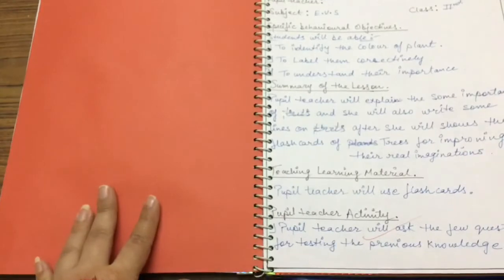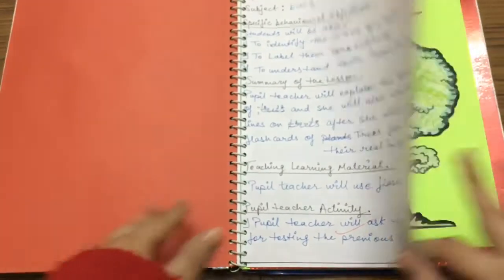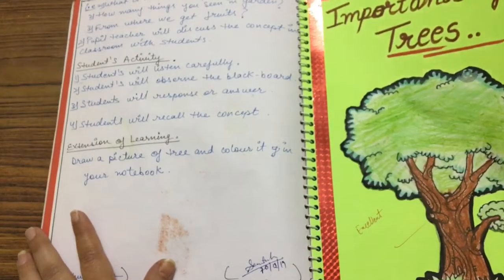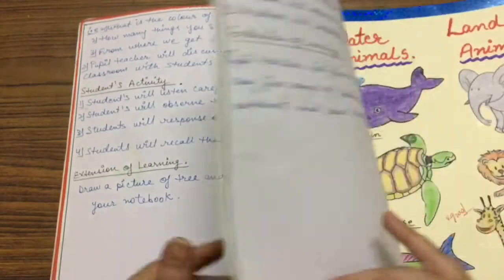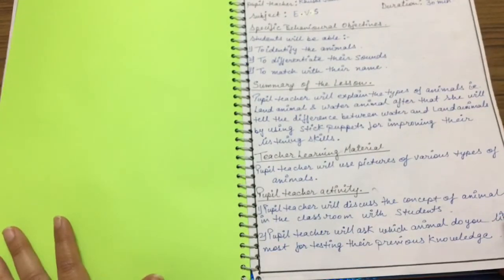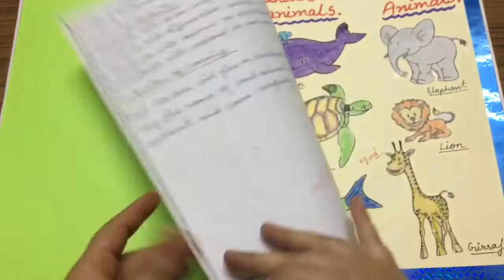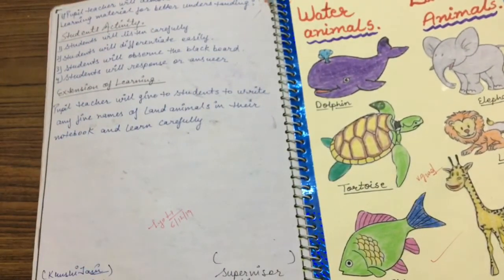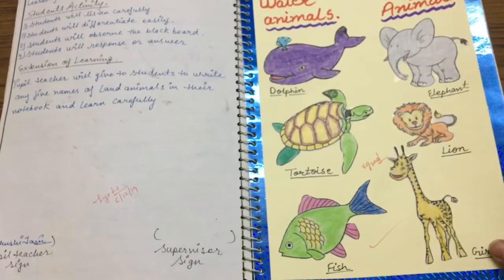E.V.S. Lesson Plan File Ideas | How To Make E.V.S. Lesson Plan | E.V.S. Lesson Plan Topics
This video gives the information about 'E.V.S. LESSON PLAN FILE'. This is helpful for the students who are pursuing DPSE/NTT/JBT/DIET.

The link of the video expectations of school from parents-

The Link Of The Previous Videos-
How To Engage Kids In Study? Teaching Tips For Kids | बच्चो का पढाई में ध्यान कैसे लगाए ?